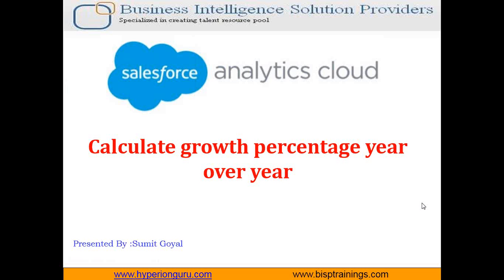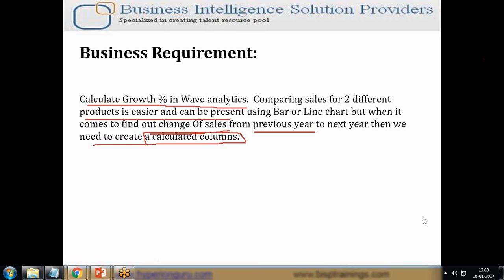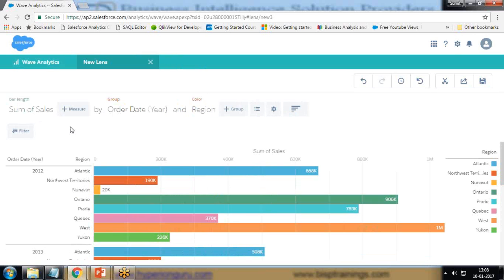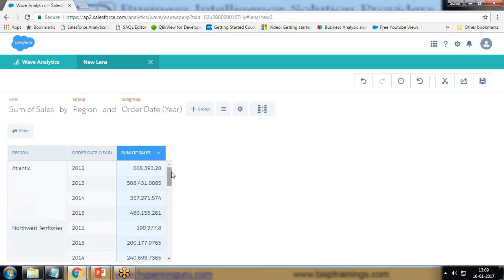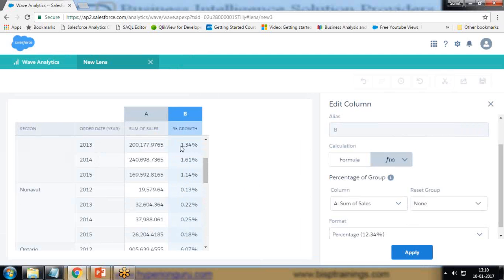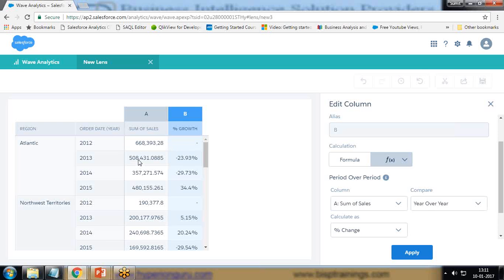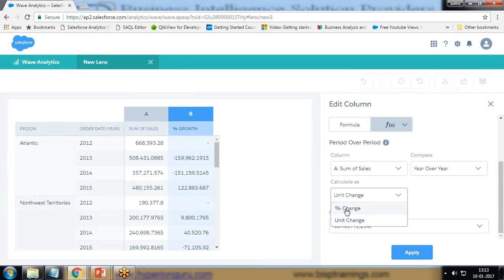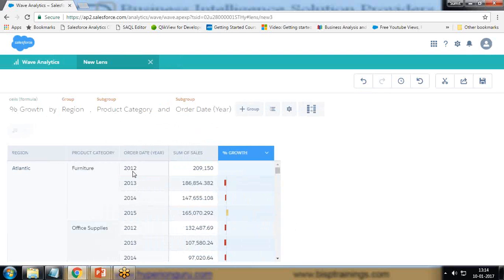Wave Analytics Case Studies | Growth % Year Over Year in Wave Analytics